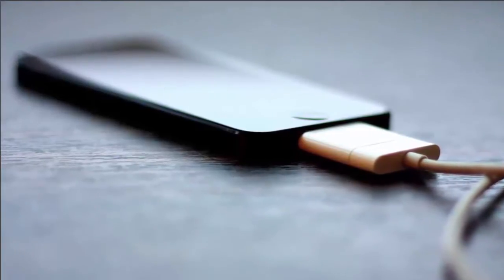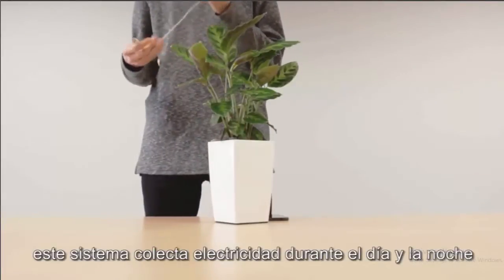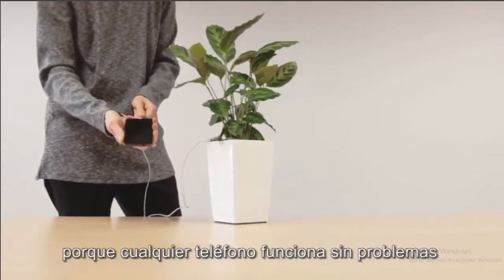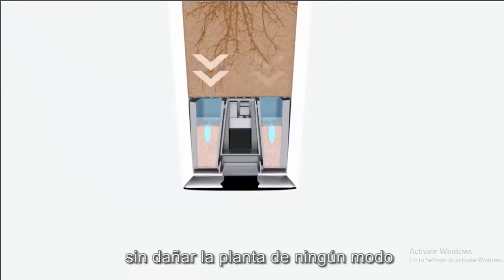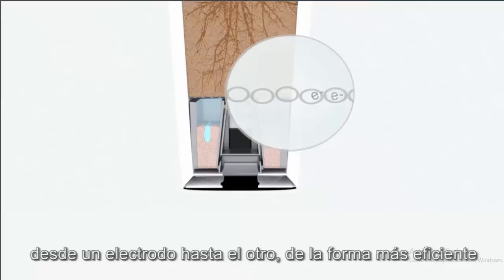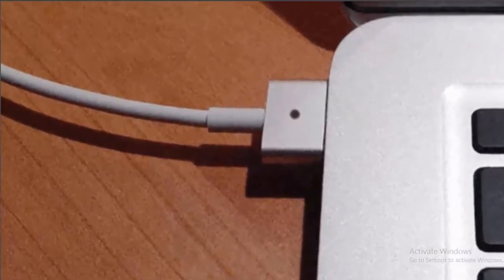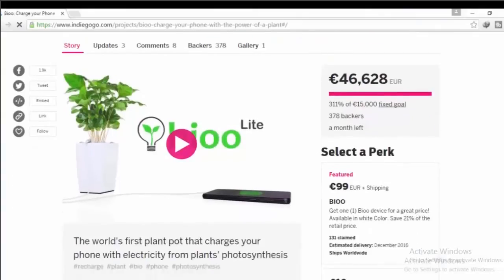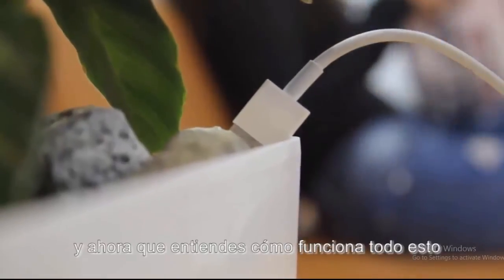Charge Your Phone With Plants ✔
Now it's possible to charge your smartphone with plants.
Have you ever thought that a plant can charge your phone ? Actually this sounds crazy and it's hard to believe that a plant can produce electricity that can charge you phone.
Read All Script:
But it's true that a plant can now produce electricity and you can charge your phone from  it anytime.
A team of students and engineers from Arkyne technologies, who are specialized in the innovation of renewable energies has made it possible to charge your smartphone by plugging it into a plant.

So How does this bio charger works ?
Beneath the plant sits there are two smaller pots of bacteria that react with water to produce electricity.
Once your plant starts converting sunlight into energy during photosynthesis process, the compounds created in the soil trickle through a semi-permeable membrane covering the bacteria pots.
The bacteria then feeds on the compounds creating electrons that are gathered by a nano-wire network. Those electrons are stored in a battery, also at the bottom of the pot, which is connected to a USB cable you keep on the surface to charge your phone.

The power thus generated is roughly equivalent to the power that comes out of a USB port on a computer, not only that but the amount of charge generated by bioo lite depends upon the plant that we put on the pot. The plant with more green leafs will generate more electricity than with less leaves like cactus..

This plant charger is available for pre-order on indigogo website for 99 Euro..

If you want to know more about this project and if you are interested to buy and try out this bio charger then I will put the link in the description below.